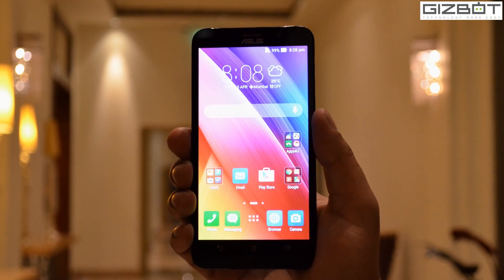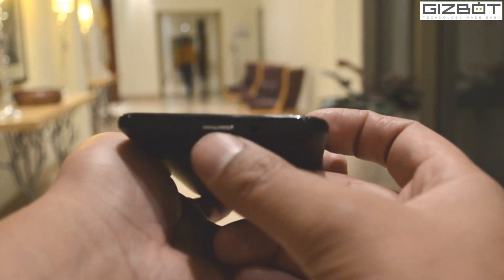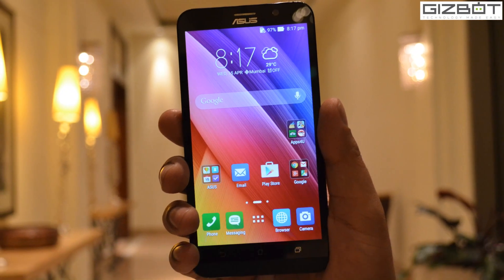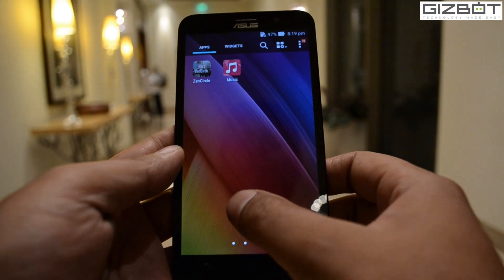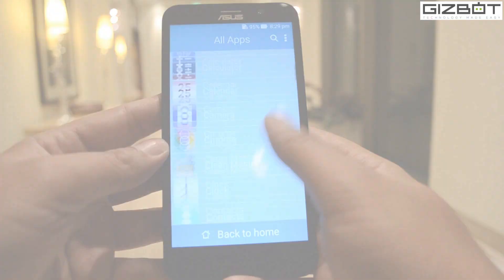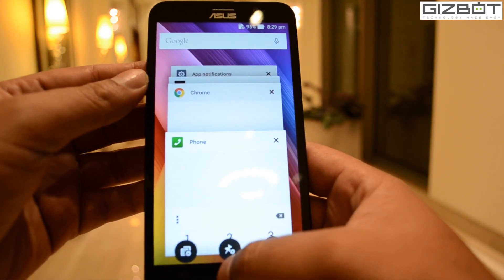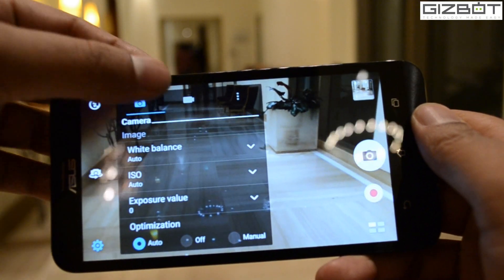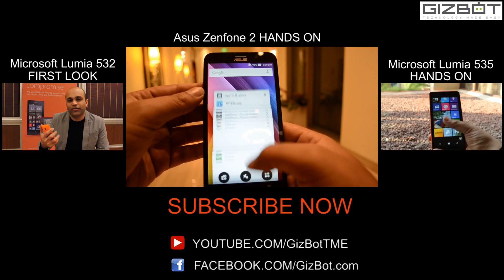Asus Zenfone 2 HANDS ON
Taiwan based Asus has launched its Zenfone 2 variants in the Indian market today. Moroever, the company has launched four variants of the flagship, which includes Asus Zenfone 2 (ZE551ML), Asus Zenfone 2 (ZE551ML), Asus Zenfone 2 (ZE551ML), Asus Zenfone 2 (ZE550ML).